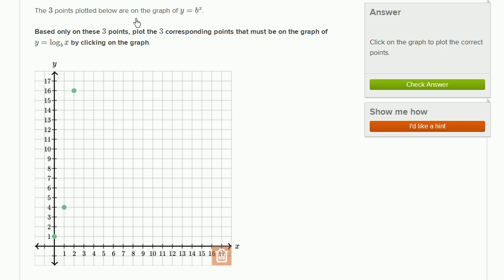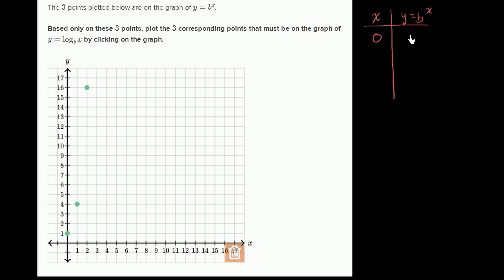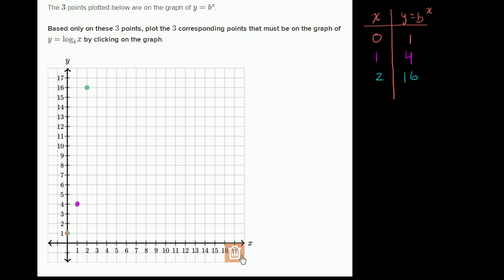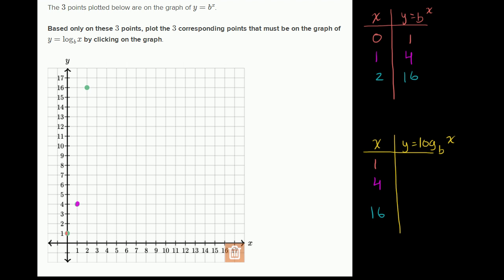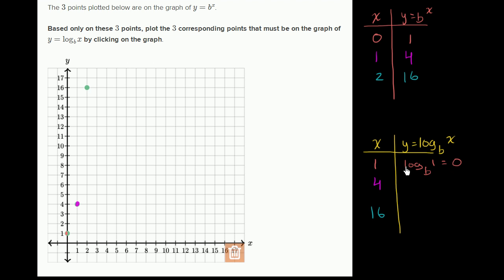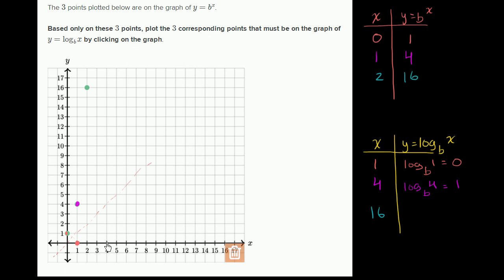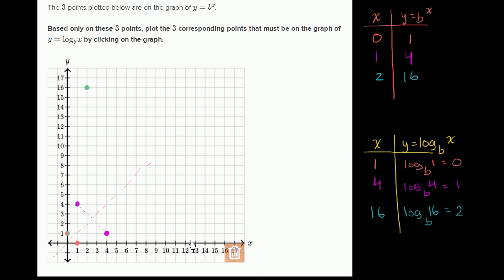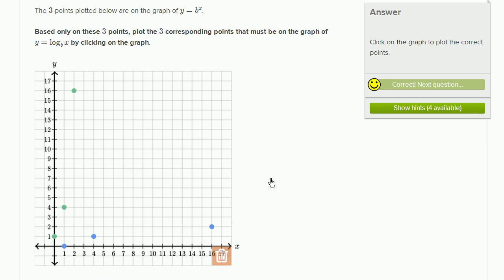Plotting points of logarithmic function | Logarithms | Algebra II | Khan Academy